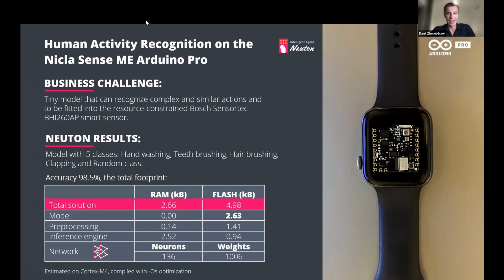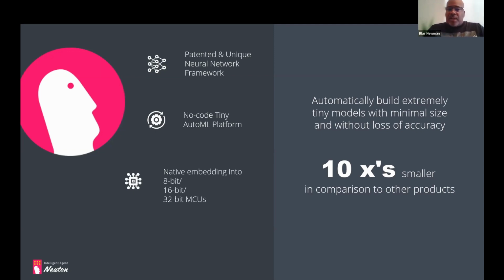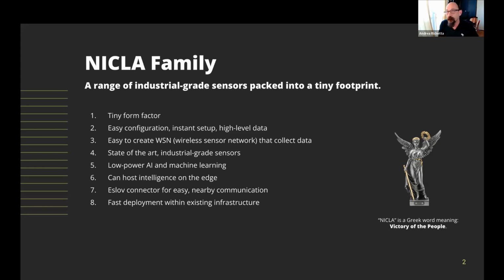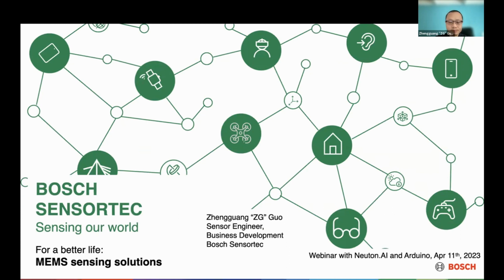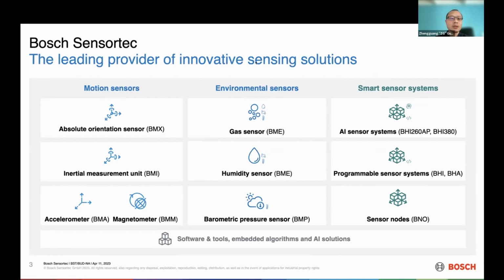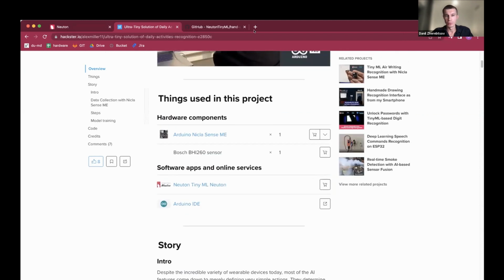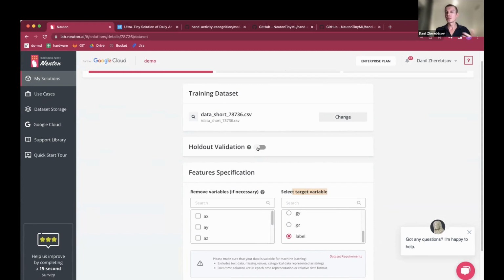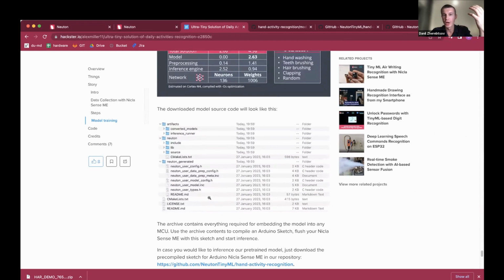Webinar: Hand Activity Recognition with Arduino Nicla Sense ME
Last week, together with Neuton.AI and Arduino, we had an exciting webinar about "Hand Activity Recognition" with the Arduino Nicla Sense ME featuring our smart sensors. In the webinar we demonstrated how to...

🔹... embed neural networks into tiny pieces of hardware, such as ultra-low-power microcontrollers and sensors.
🔹... spend less energy on ML inference and extend device battery life.
🔹... develop the next generation of always-on devices.

Watch the webinar on demand and learn more about the Arduino Nicla Sense ME board and how it can be used in your projects.